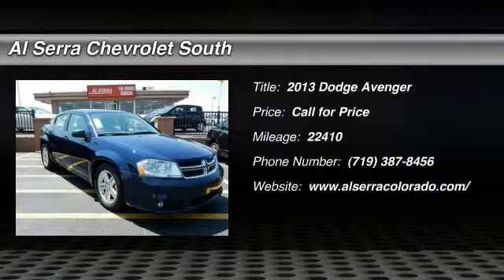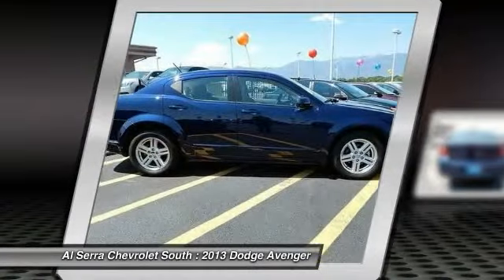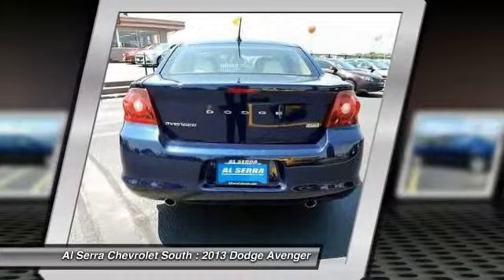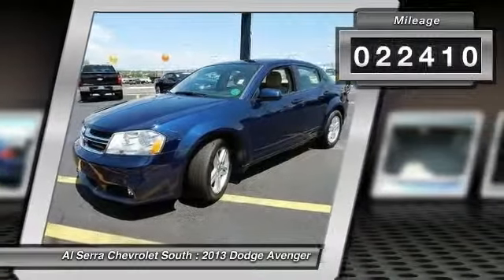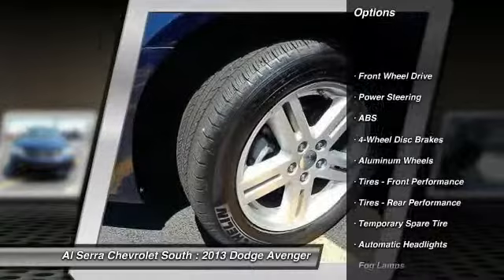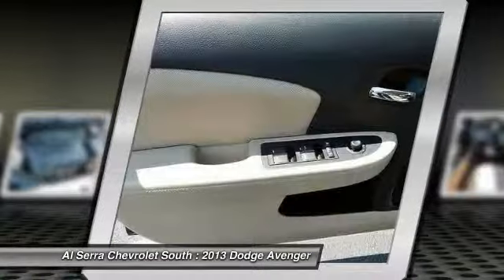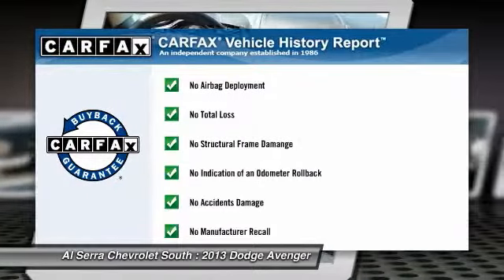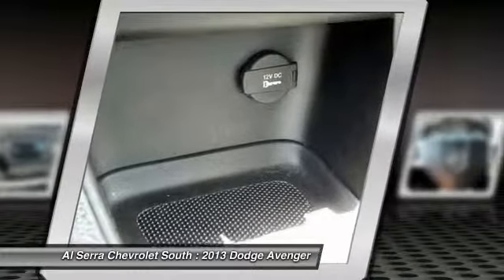2013 Dodge Avenger Colorado Springs, Denver, Castle Rock 23585P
2013 Dodge Avenger SXT

230 N. Academy Blvd

CLEAN CARFAX!! And MULTIPOINT INSPECTION COMPLETED. Best color! Get ready to ENJOY! Put down the mouse because this 2013 Dodge Avenger is the car you've been looking to get your hands on. This spirited machine can turn the everyday driver into a gearhead as they experience a whole new kind of acceleration and exceptionally potent power. The vehicle is being sold with a 60 day unlimited mileage mechanical and electrical warranty. We will review the technician s vehicle inspection report with you. Our objective is to supply you our valued customer with a fully transparent buying experience.